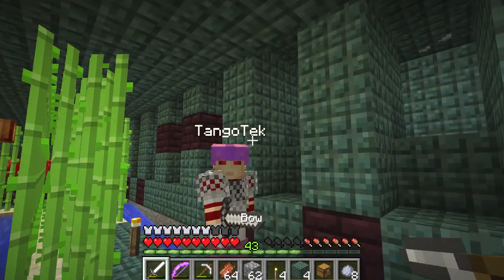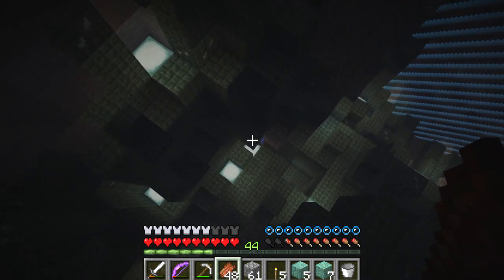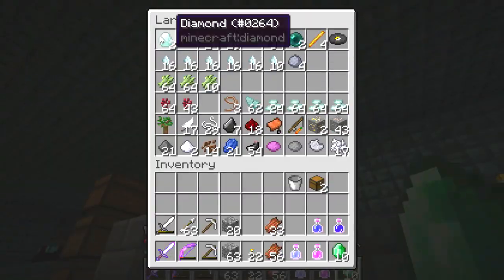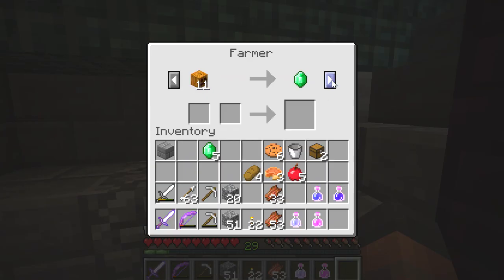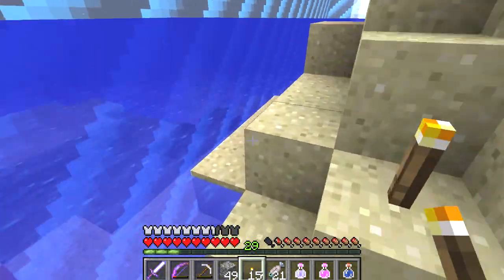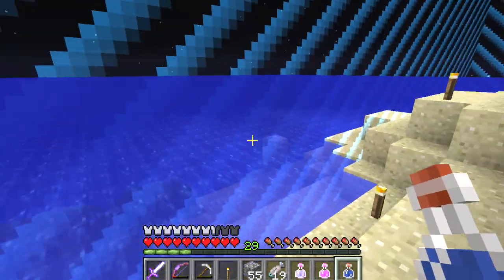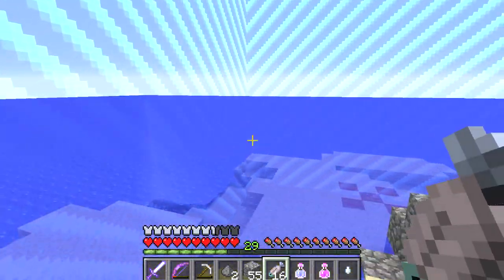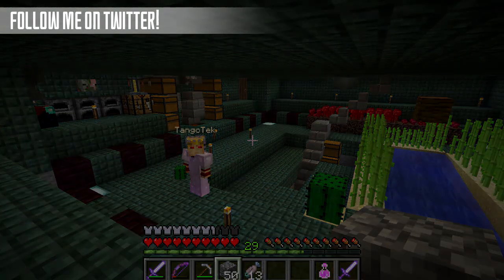Captive Minecraft 3 Rise Of Atlantis 10 Death & Glory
Captive Minecraft is a challenge map made by the farlanders that utilizes the new world border feature in minecraft 1.8

Links!